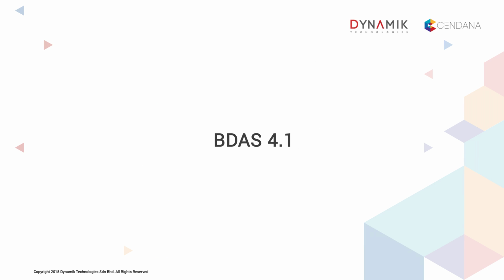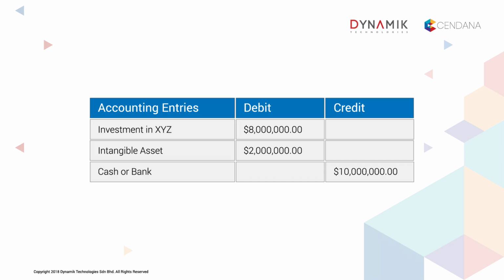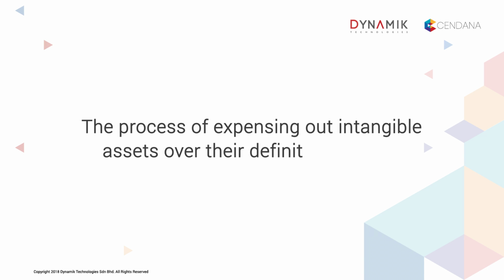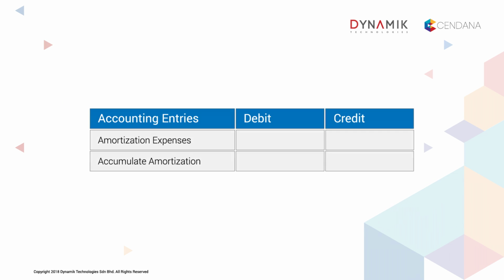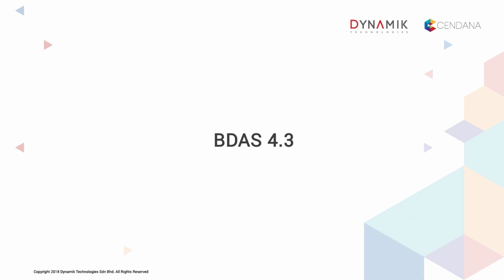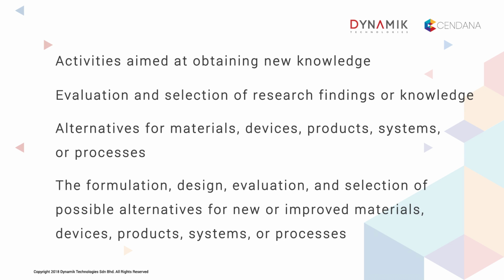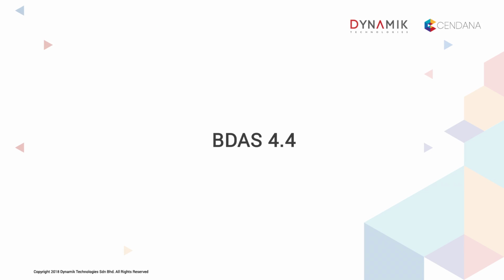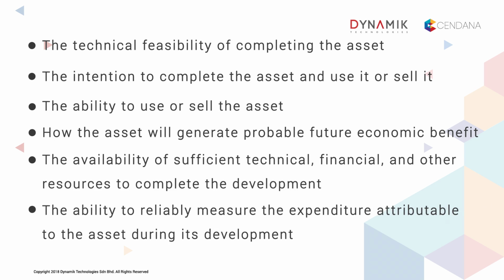CENDANA Accounting Plus: BDAS 04 - Intangible Assets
Following on our series of Brunei Darussalam Accounting Standards (BDAS), we will look at how Cendana Accounting Plus offers a step by step guide on Intangible assets which also covers the amortisation, research cost and development cost of the assets.